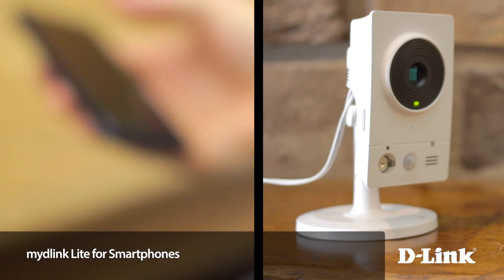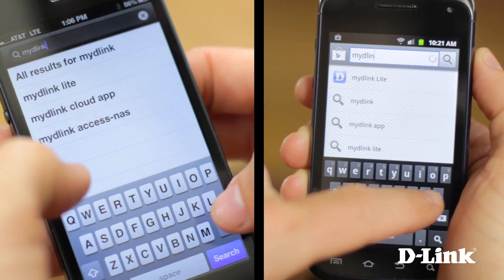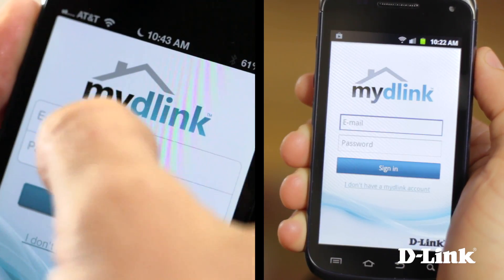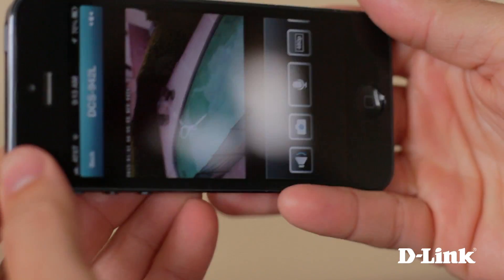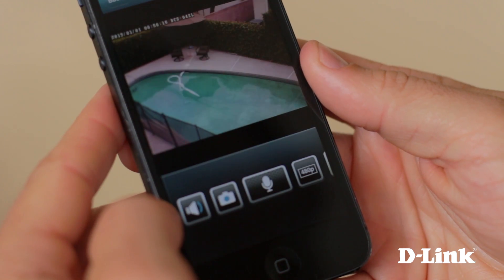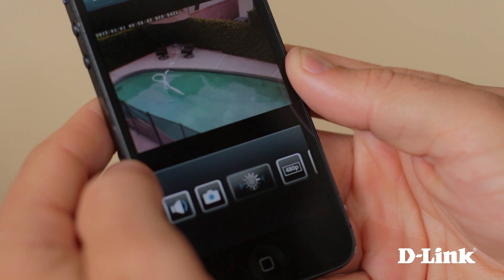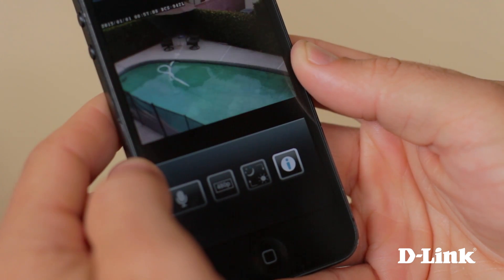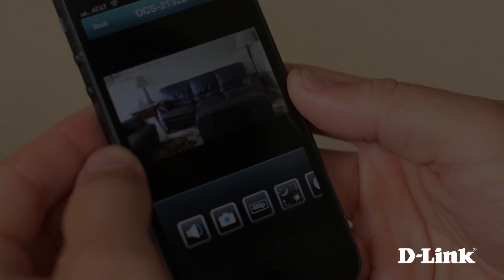mydlink Lite for Smartphones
mydlink Lite App for Smartphones